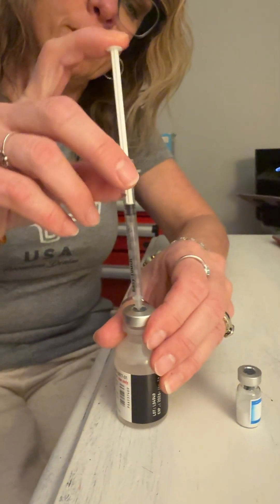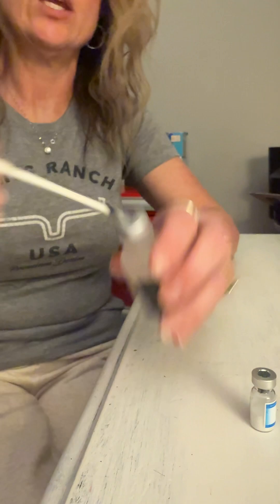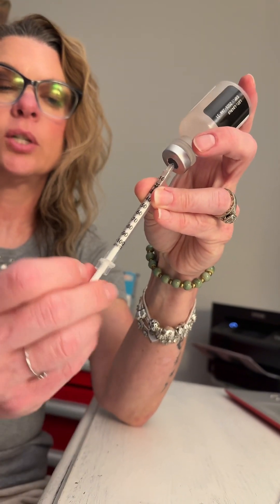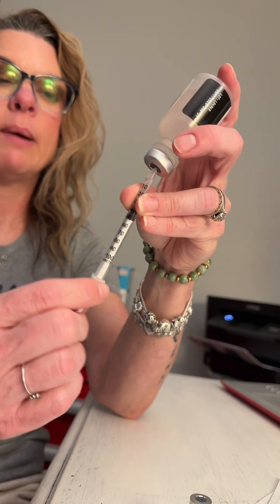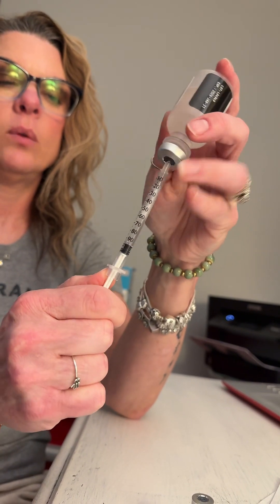How to Reconstitute Semaglutide 5&10mg